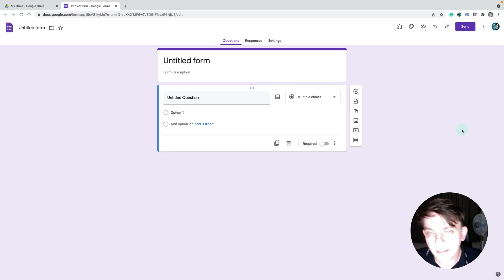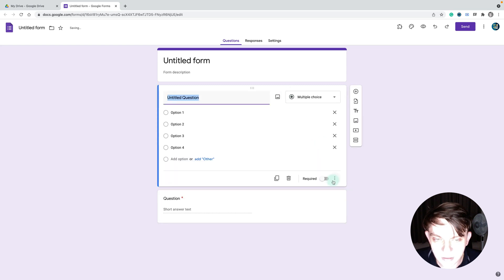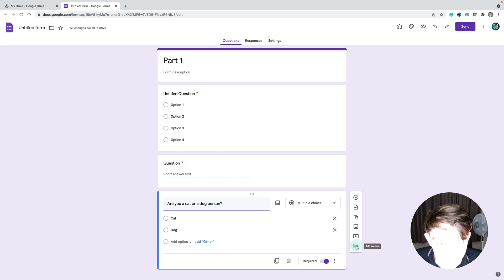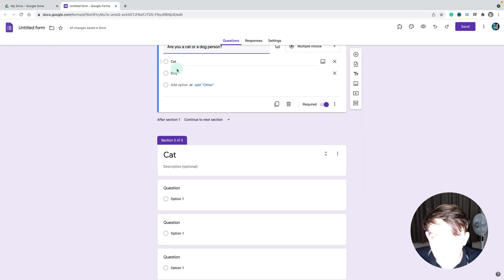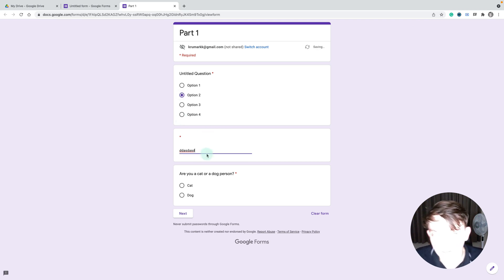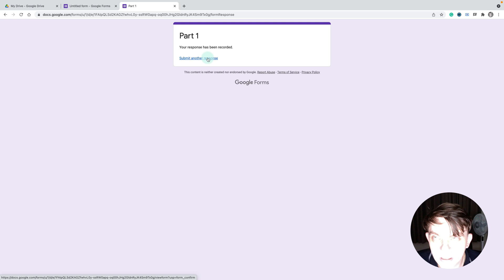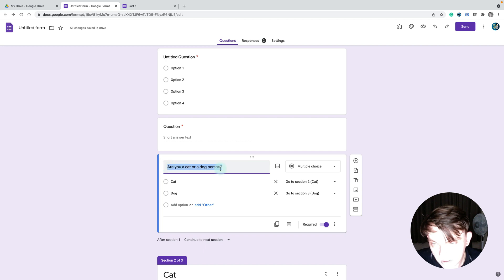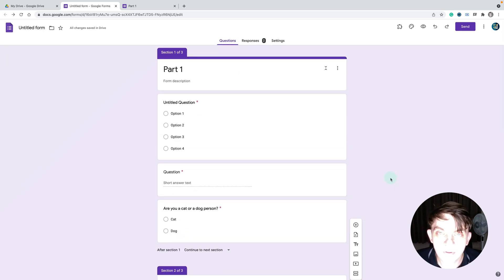How to Make Branching Questions in Google Forms - Video Tutorial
Google Forms allows to create questions that are shown to users based on responses given to the previous questions, watch this video and learn how to use this neat feature.